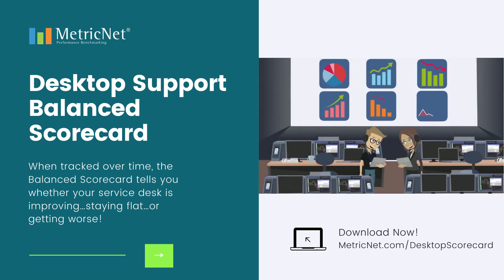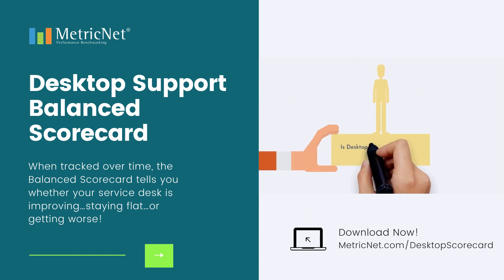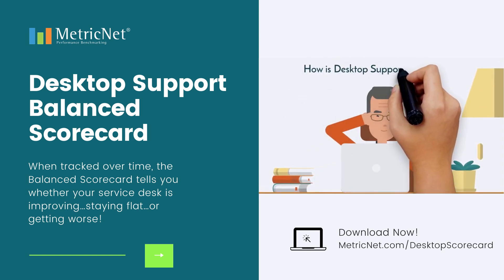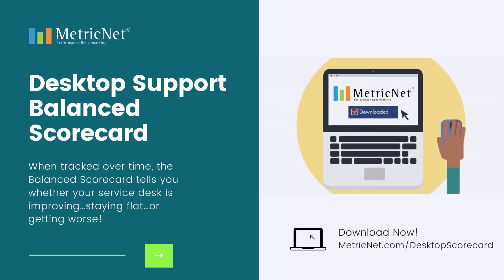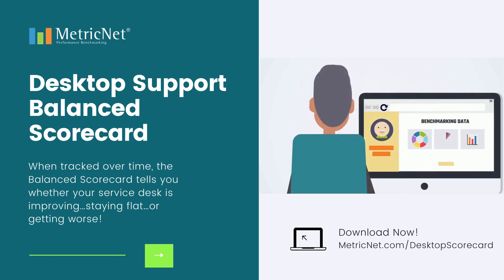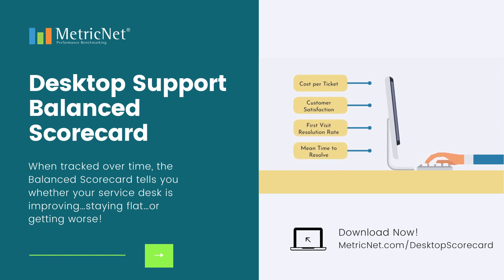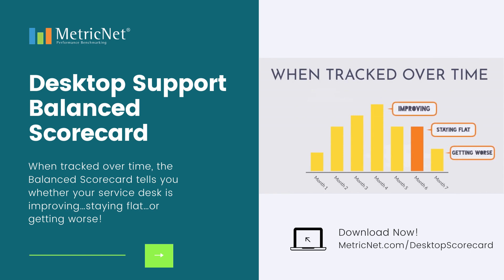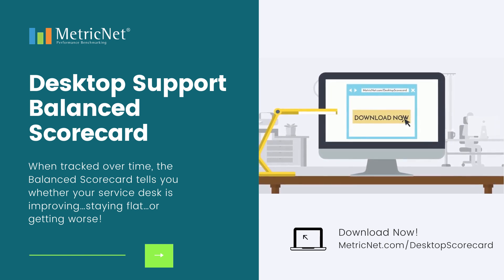Desktop Support Scorecard Video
Today’s desktop support technologies make it easy to capture enormous amounts of performance data. But what does it all mean?

If customer satisfaction improves but costs also go up, is that good or bad?

Is Desktop Support performing better this month than last month?

Despite all the data that Desktop Support managers have at their fingertips, most cannot answer a very basic question:

How is Desktop Support performing?

MetricNet developed the Desktop Support Balanced Scorecard to answer this very question! And we are excited to announce that our proprietary scorecard is now available for download!

Simply enter your desktop support data and your score will automatically calculate! We’ve even included benchmarking data so you can see how you compare against other Desktop Support groups in the industry!

MetricNet’s scorecard takes the most important metrics – including Cost per Ticket, Customer Satisfaction, First Visit Resolution Rate, and Mean Time to Resolve – and combines them into a single, overall measure of performance.

When tracked over time, your scorecard tells you whether desktop support is improving…staying flat…or getting worse!

Visit MetricNet.com/DesktopScorecard, download the template, and begin measuring your desktop support performance today!